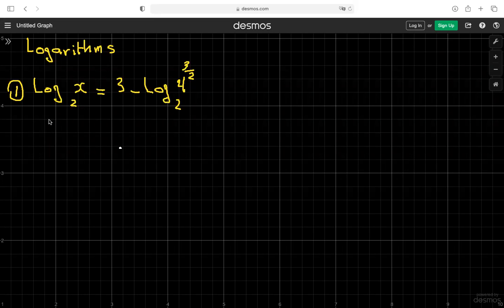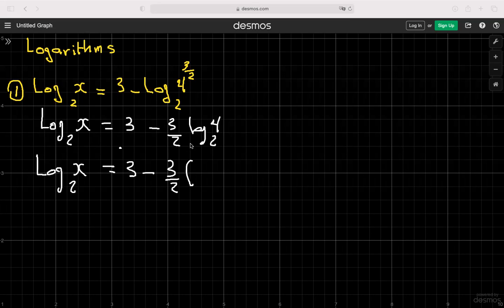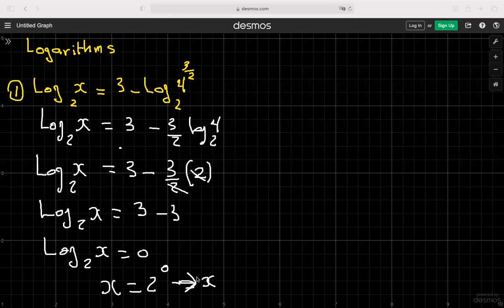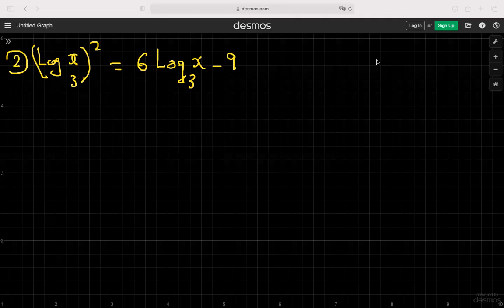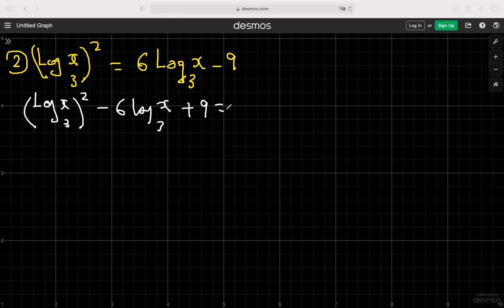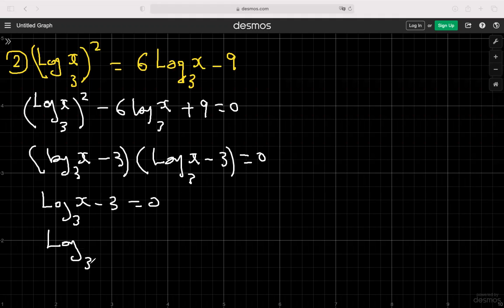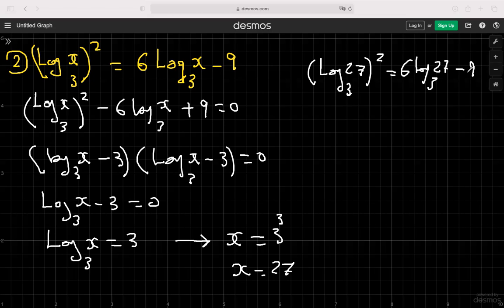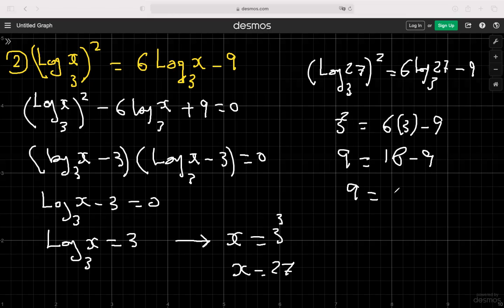How to Solve Logarithmic and Exponential Equations.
This video tutorial explains how to solve logarithmic equations with logs on both sides.  It explains how to convert from logarithmic form to exponential form using basic rules of logarithms.